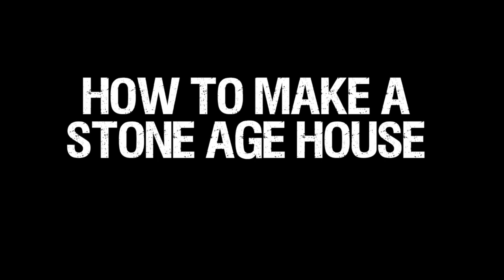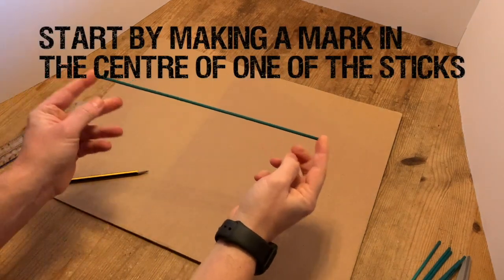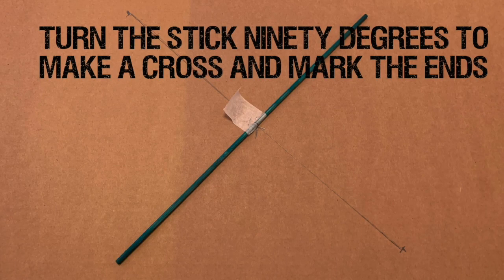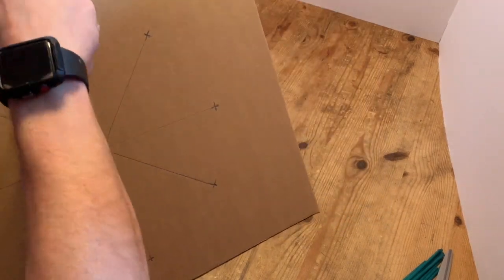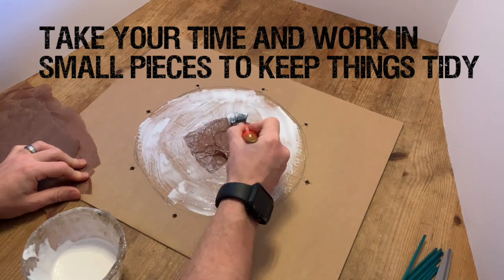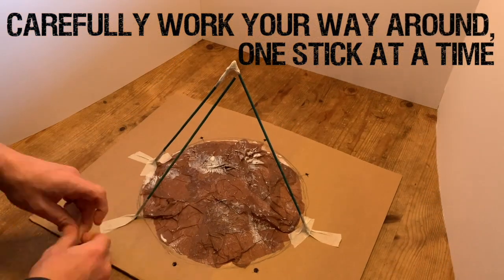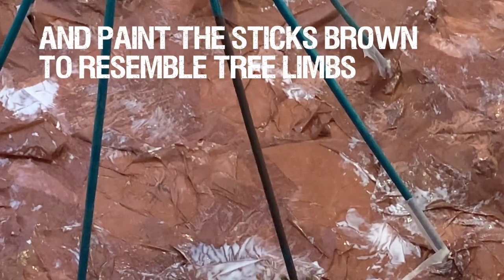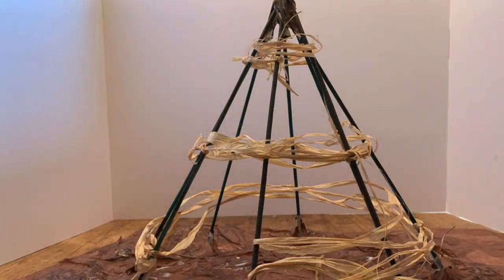Animated Objects: How To Make A Stone Age House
From our Stone Age Scarborough workshop, suitable for KS2.